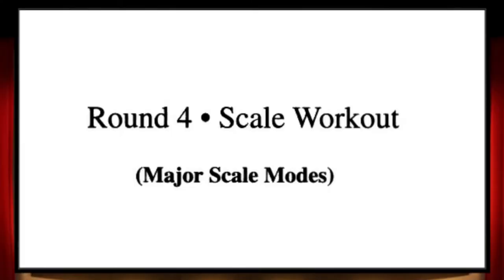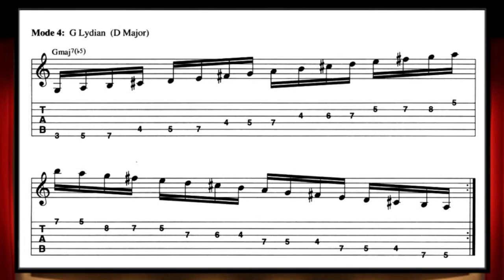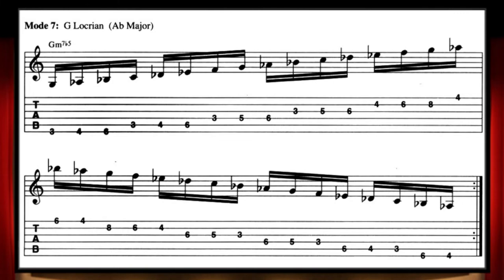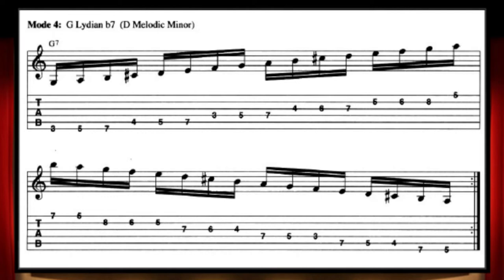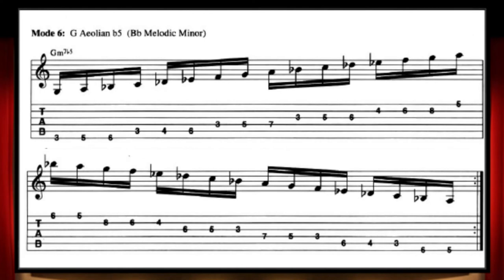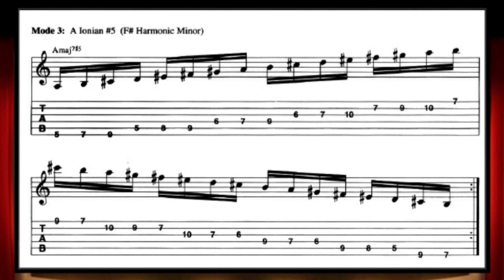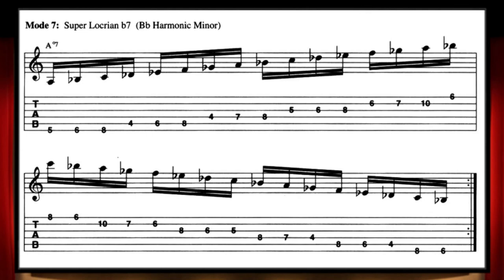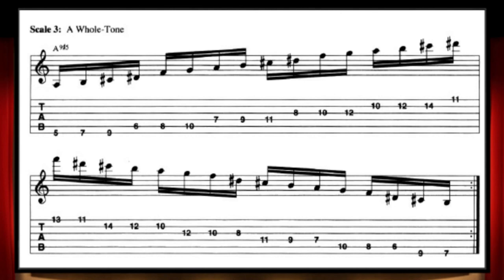Round 4 (Scales) Backing track 🎸 Chopbuilder (F. Gambale)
Backing track del round 4 del Chopbuilder de Gambale.

00:00 Major scale modes
03:46 Melodic minor modes
07:25 Harmonic minor modes
11:04 Disminished and whole-tone scales

Gracias / Thanks you 🎸